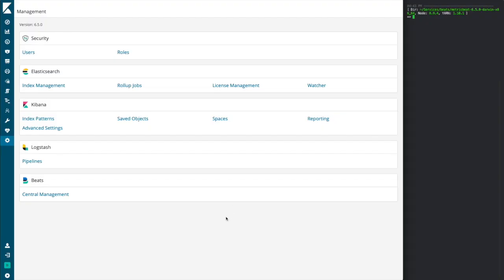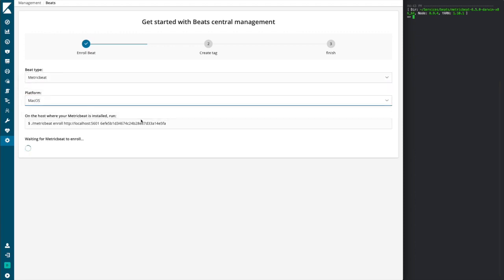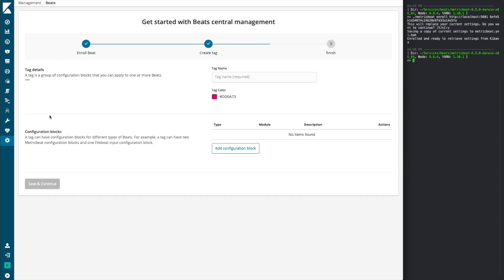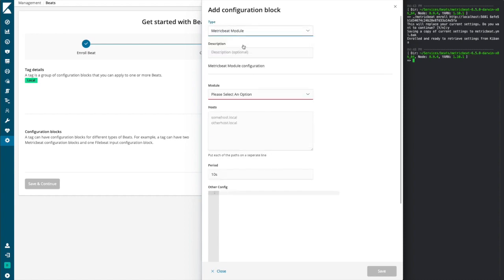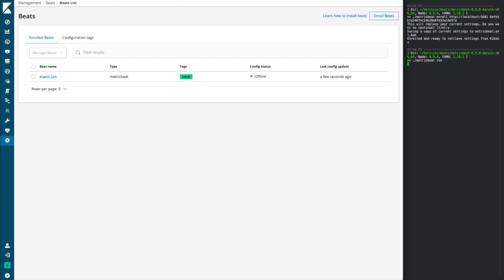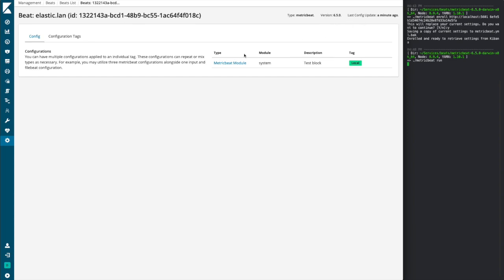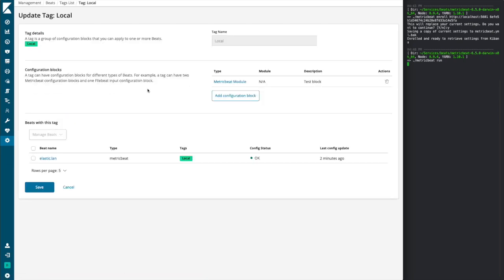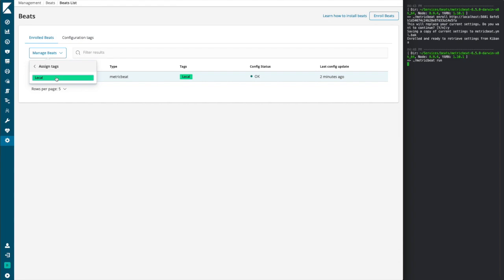Introducing Beats Central Management for Kibana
Learn more about Beats Central Management, a new tool to control your beats from within the management tab of Kibana.

To learn more about this and to start improving your data visualization